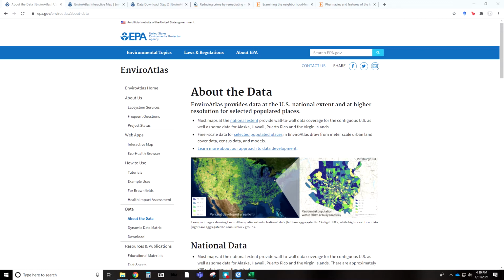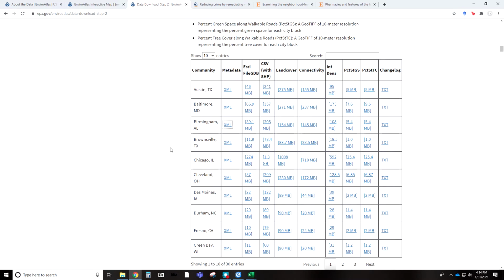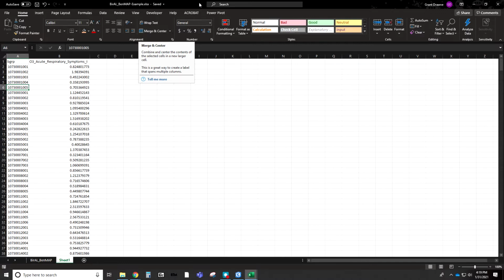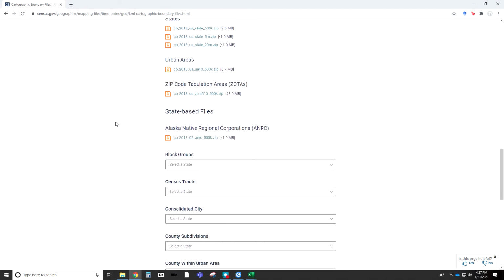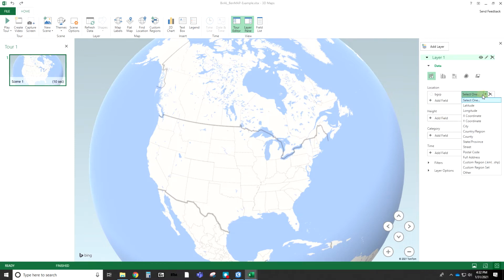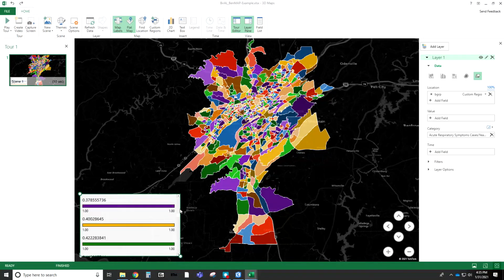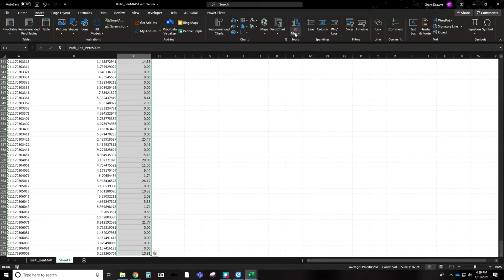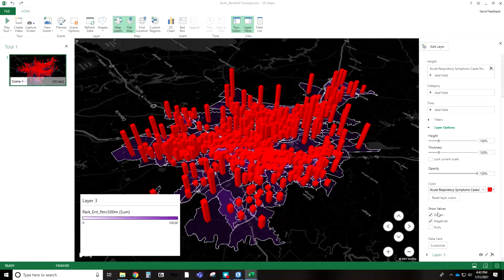Neighborhoods in Excel - Custom Region Mapping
I was interesting in being able to map neighborhood data in Excel. The materials I found when searching the internet were helpful but much of it was dated. This recording used data from the Environmental Protection Agency at the block group level. Block groups (and tracts) are administrative boundaries that are often viewed as neighborhoods within research. I did have to troubleshoot in the middle of the video to project the boundary file to a World Geographic System. Because of that, I have provided a link below to the boundary files if you do not have access to/knowledge of GIS programs.